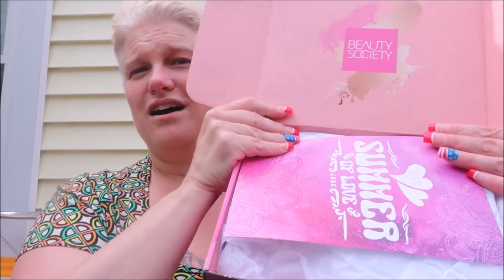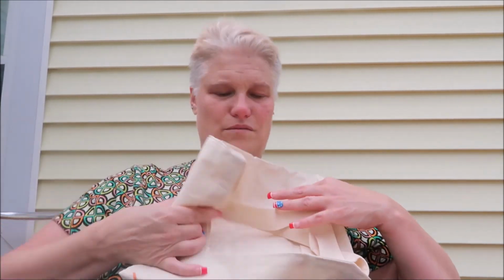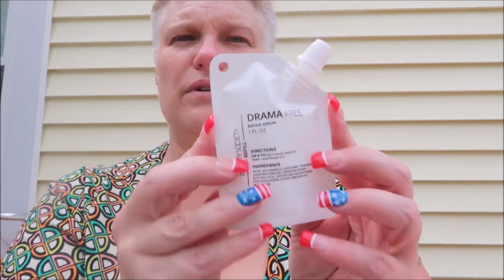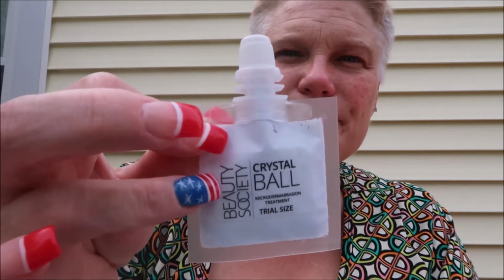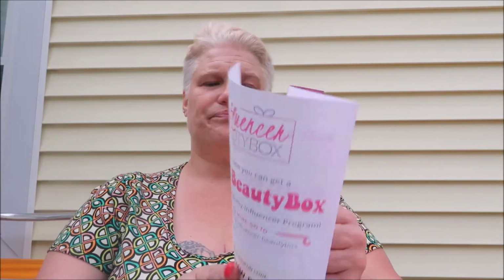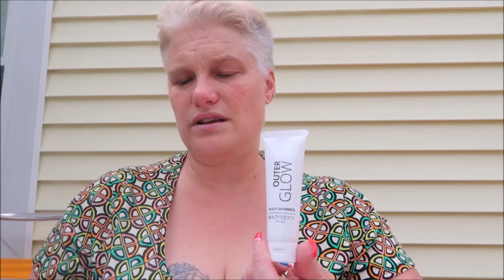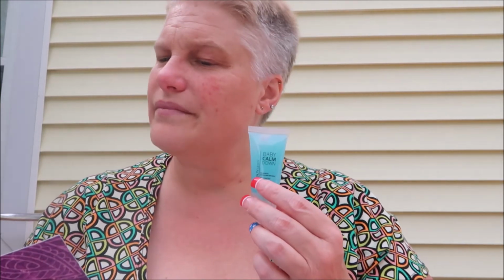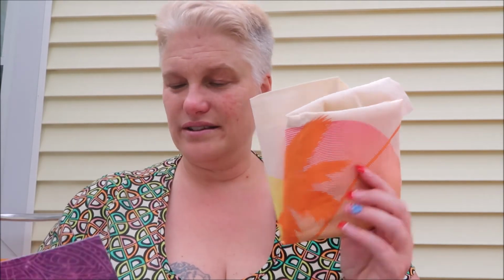Unboxing The Junes Beauty Box (Beauty Society)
I'm unboxing the Junes Beauty Box (Beauty Society) Sit back and enjoy the unboxing.